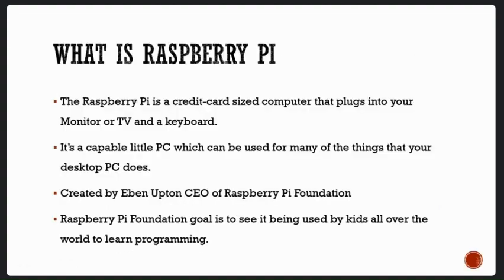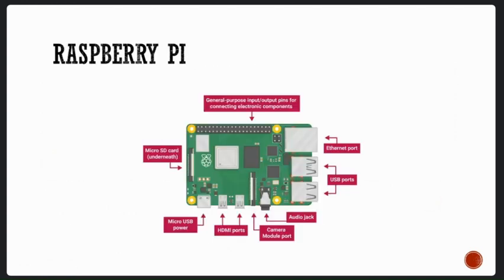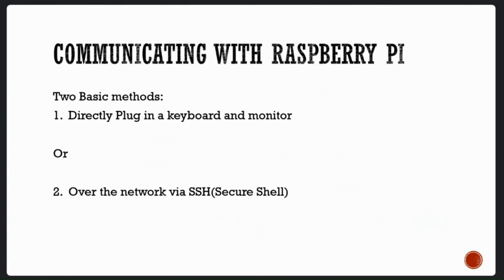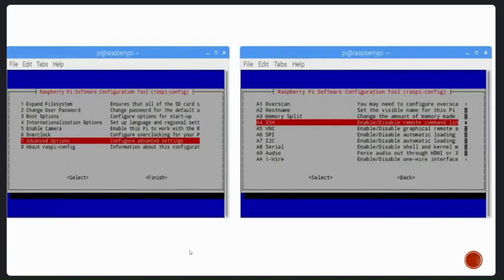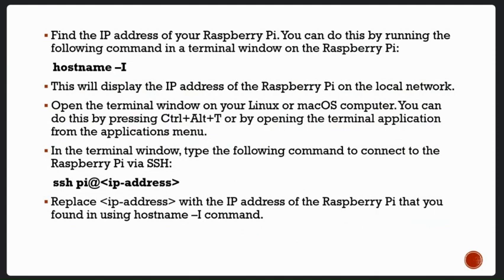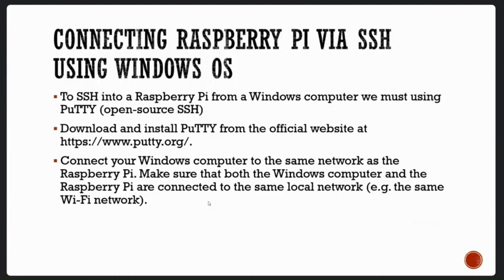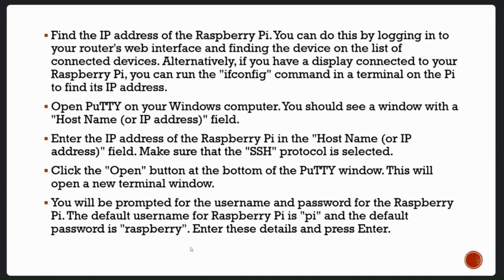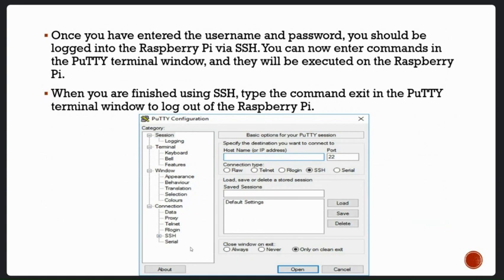Connecting Raspberry Pi via SSH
Video Credits: Purvash P Gangolli, Rakshith Kalmadi, Reon Britto and Sampath Kumar M G, 8th semester, CSE, SMVITM, Bantakal.